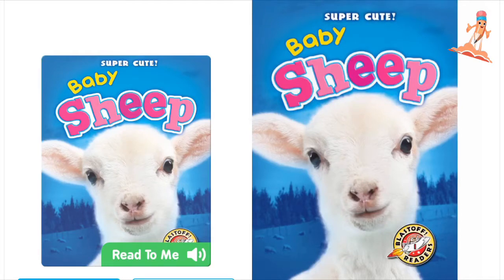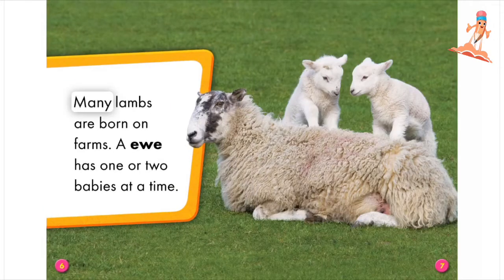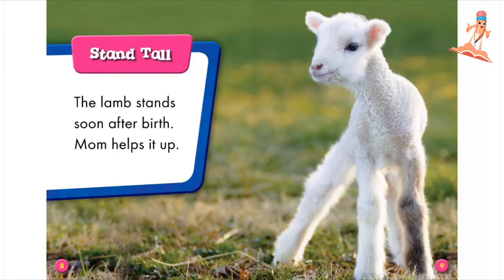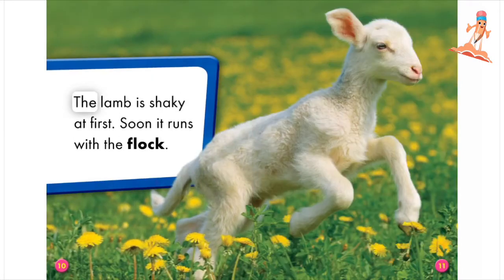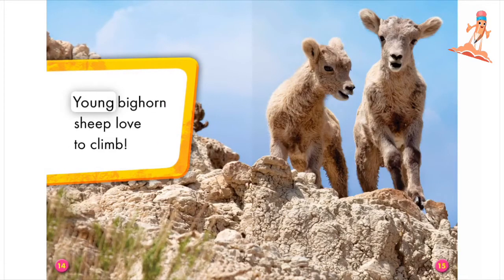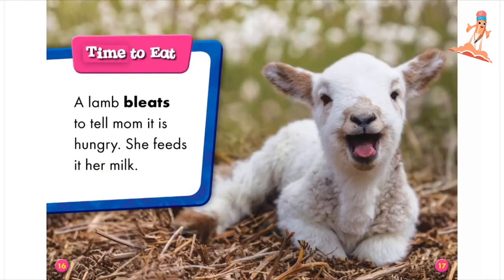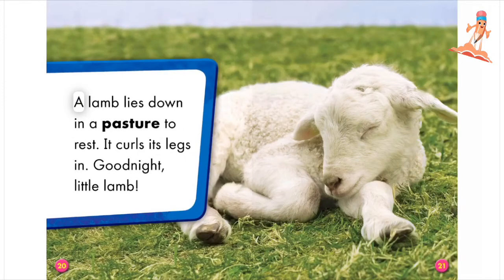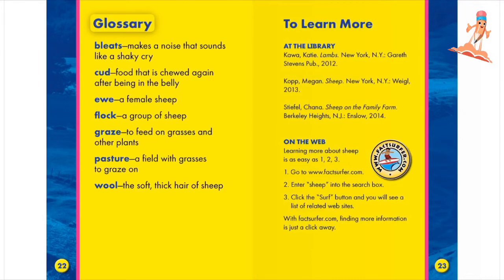Learn the facts about baby Sheep | Blast off Readers | Read to me | Science | Learn with Fazila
This book is a series from blastoff readers in Epic. It is very knowledgeable and very simple to read for grade 1 - 3. Enjoy and gain more knowledge.